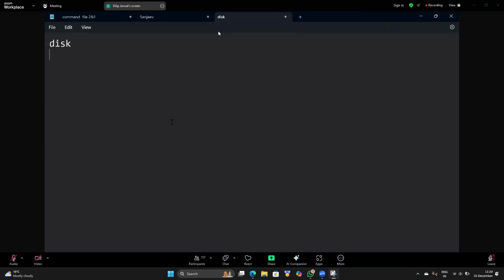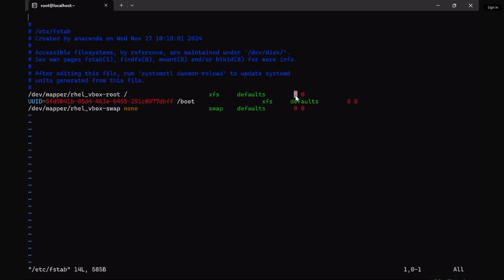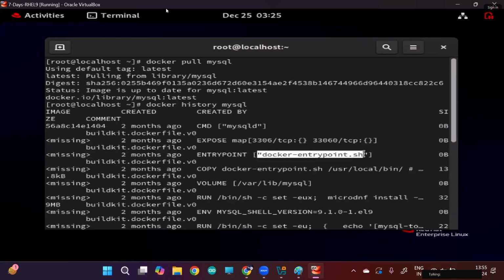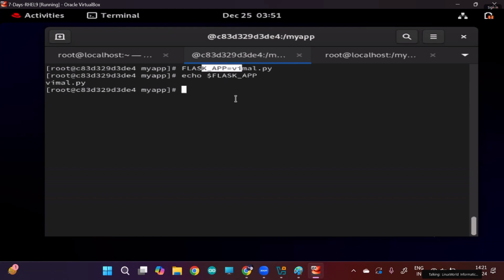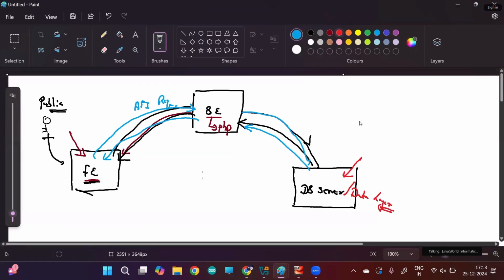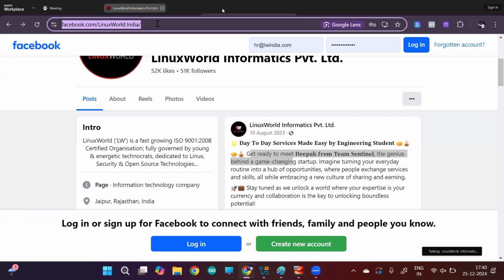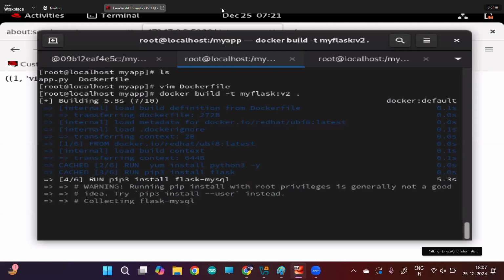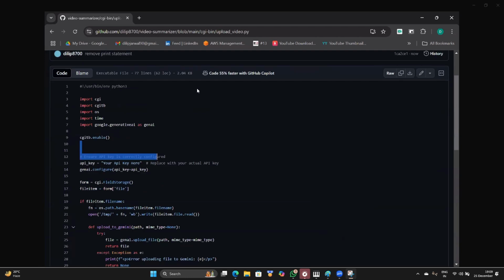NETWORKING | SHELL SCRIPTING | DOCKER | DAY 5 REUPLOAD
THIS IIS FOR MY REVISION